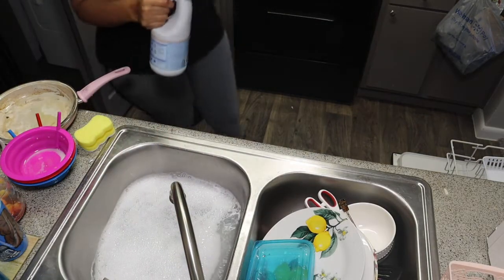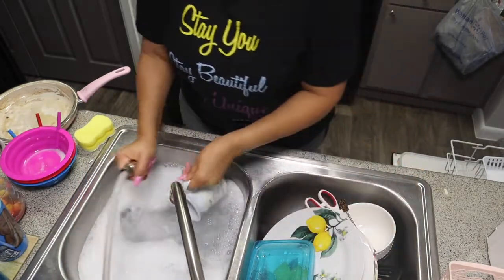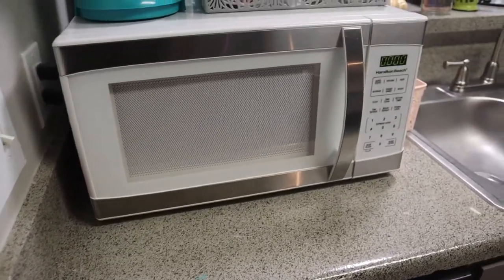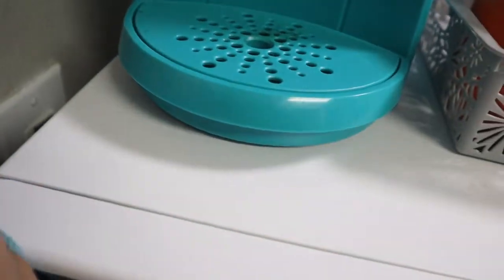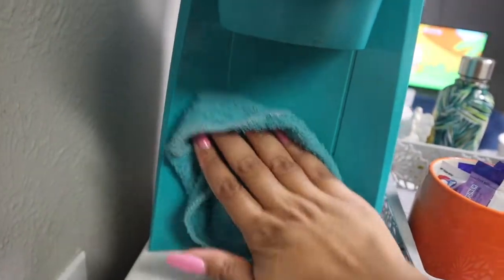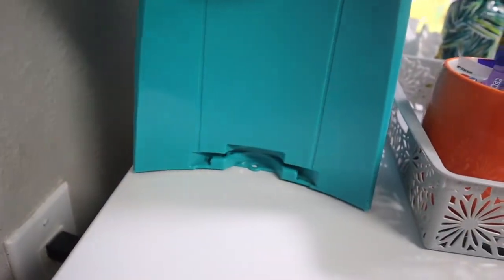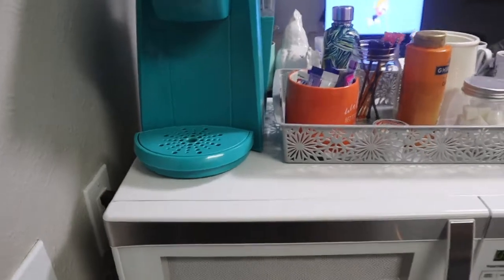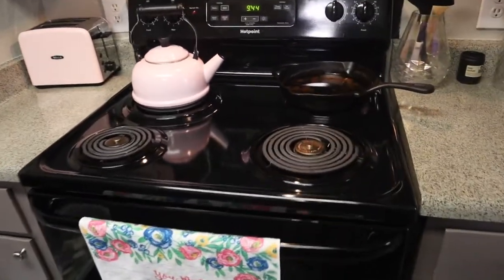CLEAN WITH ME | QUICK ROUTINE | SPEED CLEANING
Hey Yall,

Join me on @poshmarkapp, the #1 app to buy and sell fashion. Sign up with MISHA482 to get $5 off your first order.

My family Vlog Channel
Stay You 💙 Stay Beautiful 💙 Stay Unique

Try Ebates and get cash back for shopping! Sign up with my invite link for a $10 bonus when you shop at stores like Amazon, eBay, Macy's and Walmart.